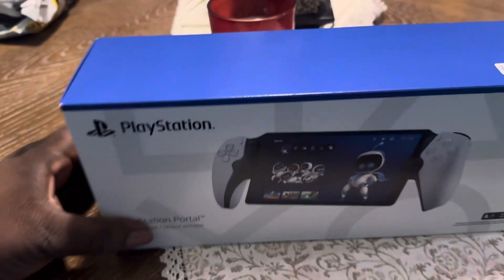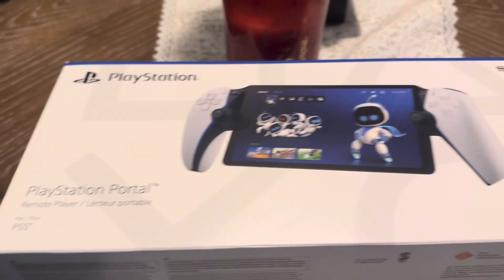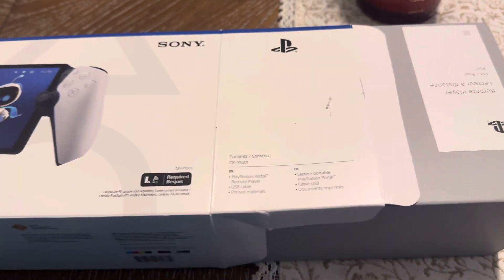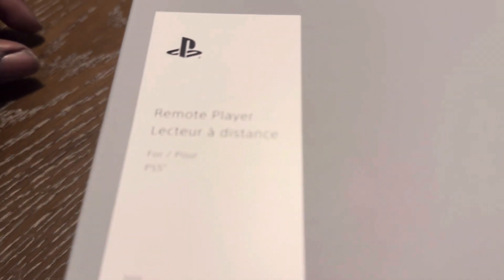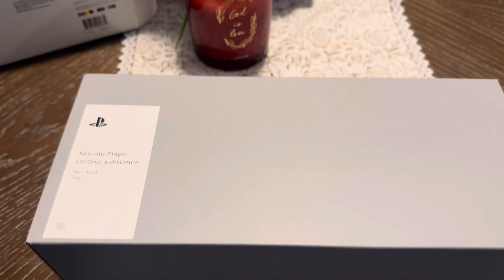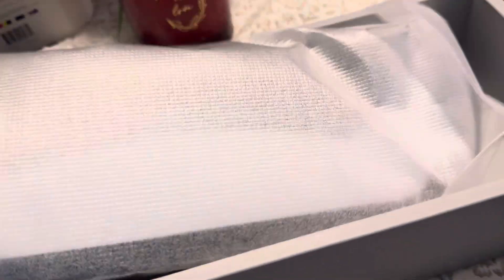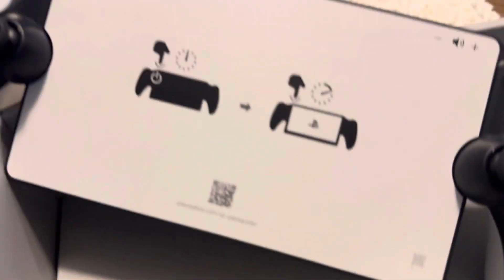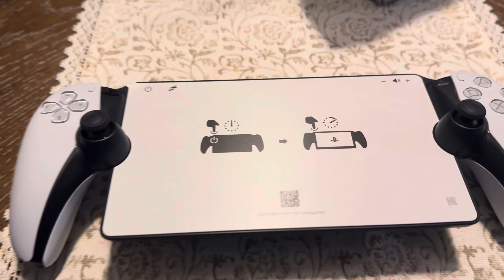Unboxing the LAST PS5 portable (Sold out)